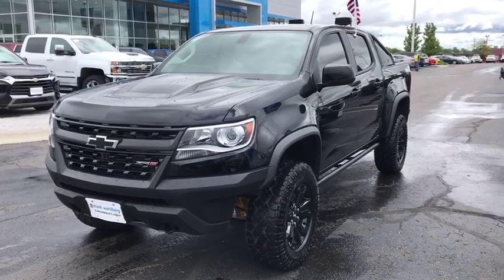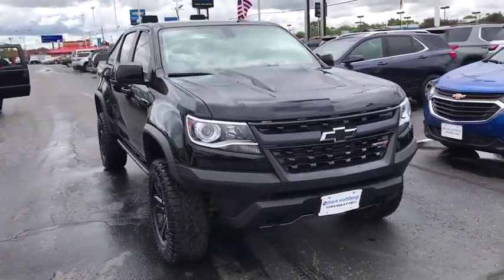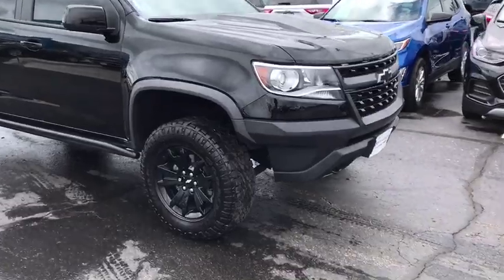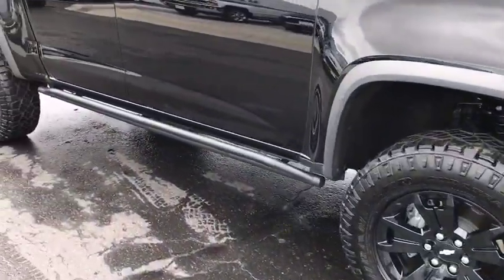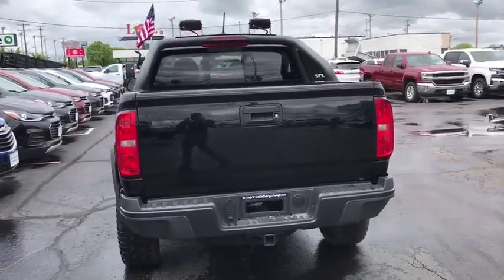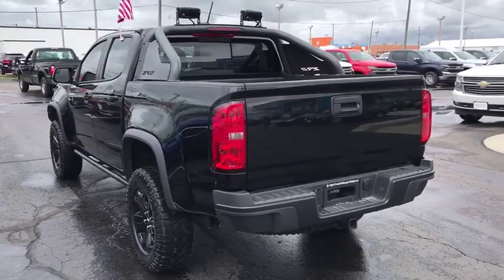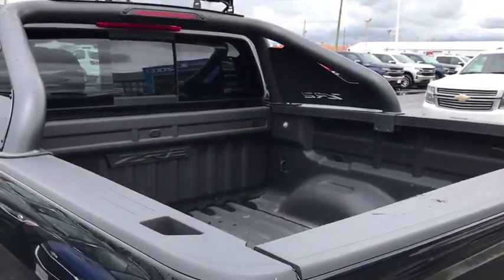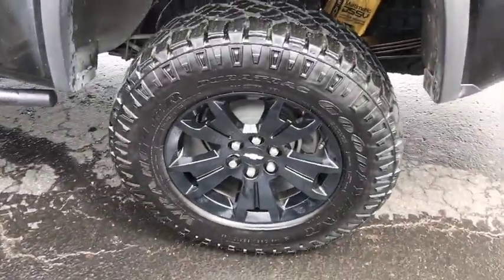2018 Chevrolet Colorado Columbus, London, Springfield, Hilliard, Dublin, OH PCA313972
Black U 2018 Chevrolet Colorado available in Columbus, Ohio at Mark Wahlberg Chevrolet. Servicing the London, Springfield, Hilliard, Dublin, OH area.

Clean CARFAX. 4WD, Black Bowtie Emblem Package (LPO), Black Rear Bumpers, Black Spray-On Bedliner w/Chevrolet Logo, Driver-Selectable Full-Locking Front Differential, Driver-Selectable Full-Locking Rear Differential, Heavy-Duty Trailering Package, Integrated Trailer Brake Controller, Off-Road Appearance Package, Off-Road Lights (LPO), Off-Road Sport Bar (LPO) (SCU), Preferred Equipment Group 4ZR, Wheels: 17 x 8 Gloss Black Aluminum, ZR2 Midnight Special Edition.brbrbrChevrolet Colorado 2018 Black 4D Crew Cab V6brbrbrPURE PRICED FOR A QUICK SALE! All vehicles come with a complete safety inspection, full detail, 1 FREE OIL CHANGE, free 100 point inspection, FREE TANK OF GAS with delivery of this vehicle. Price does not include tax, title, and license or dealer fee. Vehicle located at Mark Wahlberg Chevrolet. INTERESTED, BUT NOT READY YET? That is okay... we never want to rush you at Mark Wahlberg Chevrolet. SAVE THIS VEHICLE to your MyAutoTrader. You will be updated of any future price savings and specials. It is real simple... Click SAVE THIS CAR above the main vehicle photo on the right or look for the star. SIGNING UP IS FREE: At the top right corner of this page, LOOK for the MyAutoTrader logo. Click SIGN UP and you are in...YOU CAN THANK US LATER, BY BUYING YOUR NEXT VEHICLE AT MARK WAHLBERG CHEVROLET!